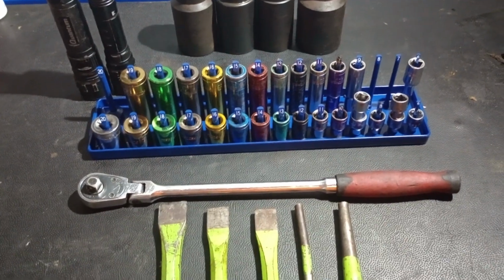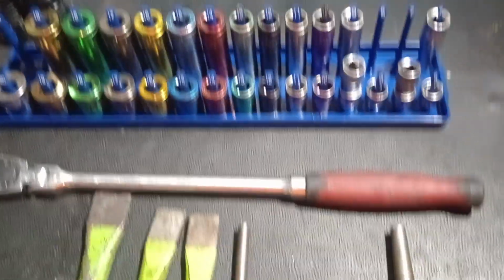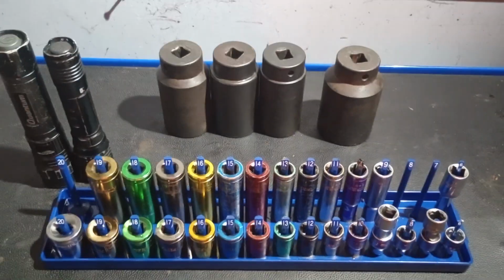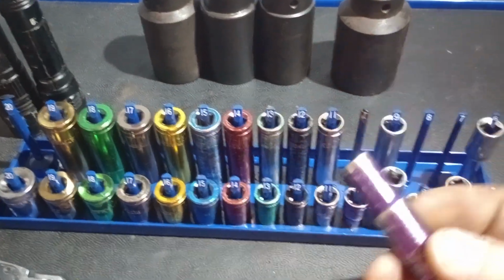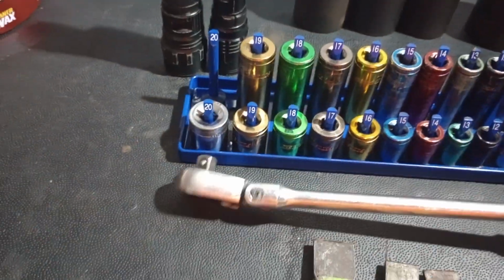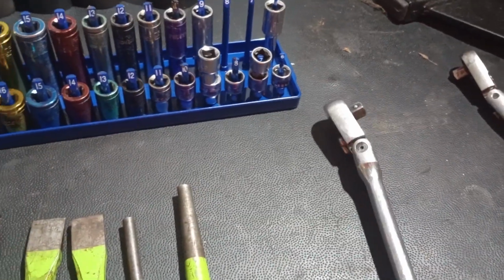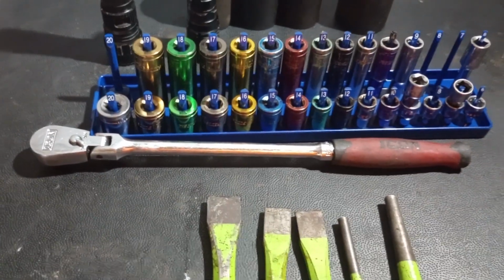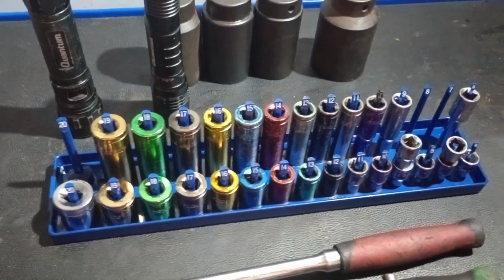5 Must Have Tools From Harbor Freight!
Back with another top pick of tools from harbor freight. These are my picks and my experience with them. You may have different results and that's ok. Leave a comment on your picks!